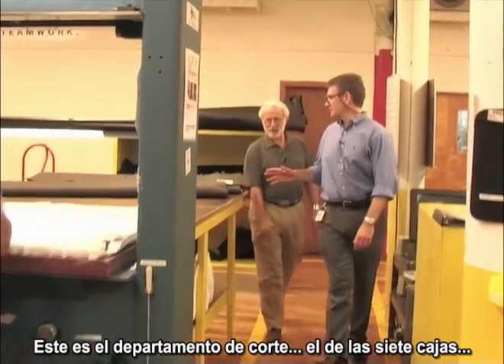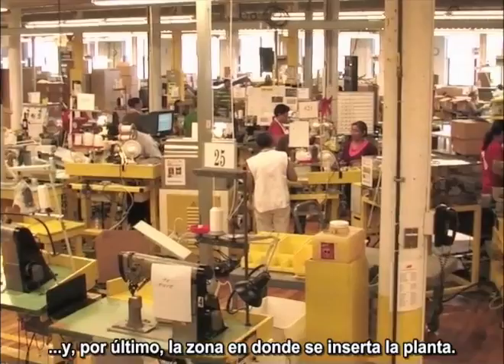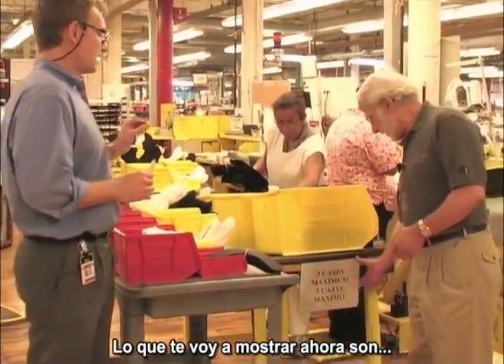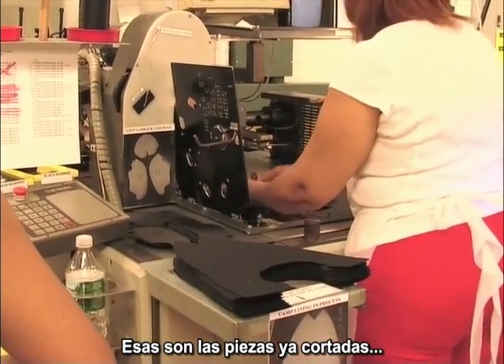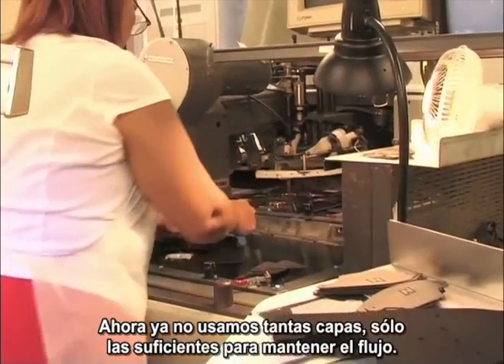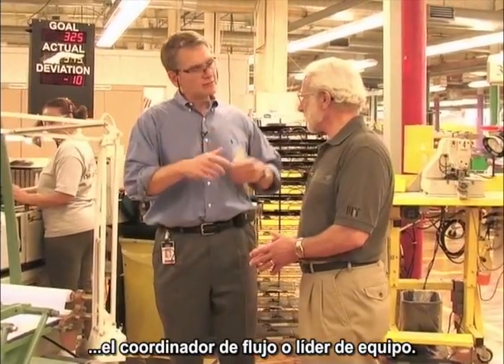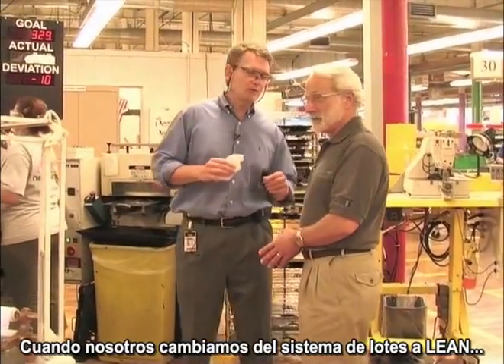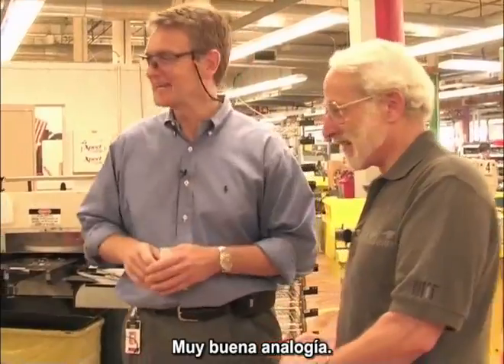New Balance® visita de la planta, parte 2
MIT RES.16-001 Lean Enterprise en Espanol, IAP 2012
Instructor: Earll Murman

Este video captura la porción media de la visita a la planta de New Balance® en 2008.